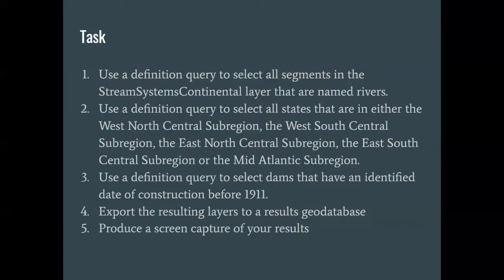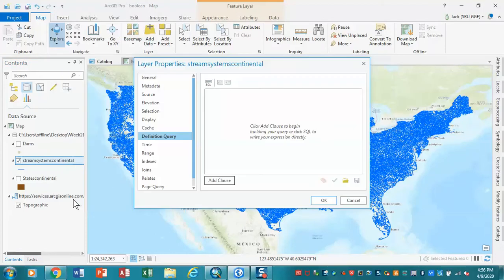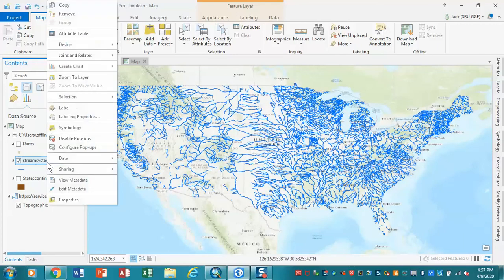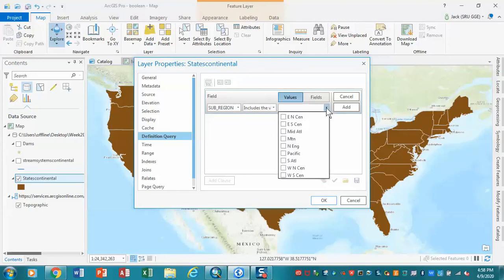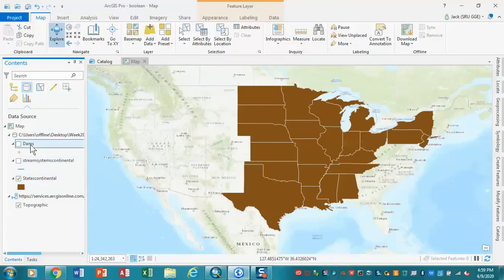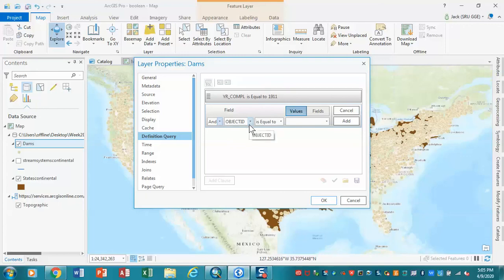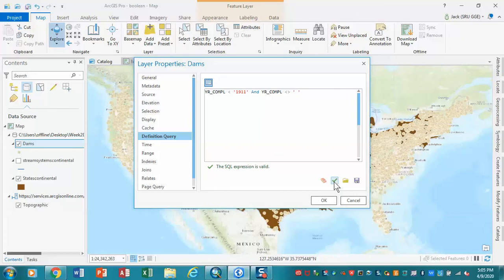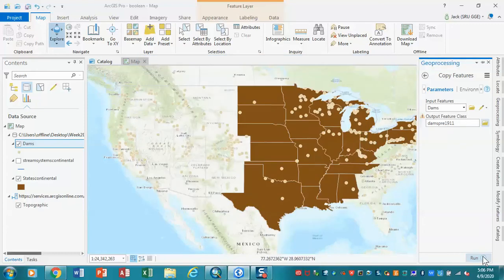Mini lecture 3B week 2 intro to queries and geoprocessing ArcPRO Task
Mini Lecture 3B for week 2. This demonstrates queries and presents your tasks for those working in ArcGIS PRO